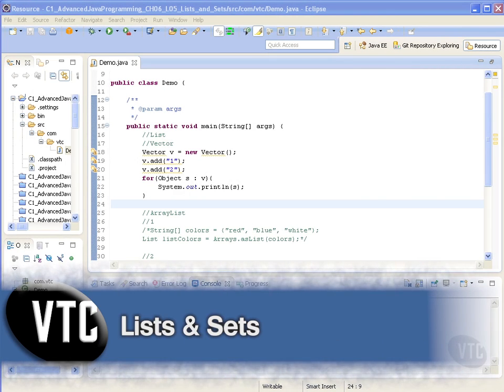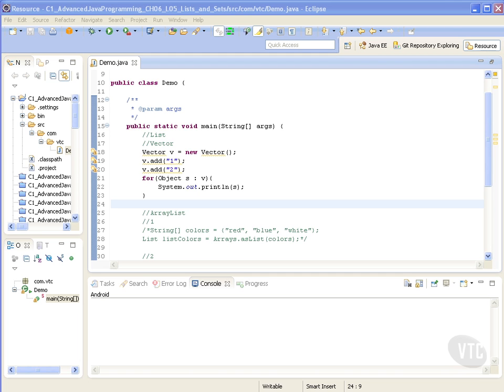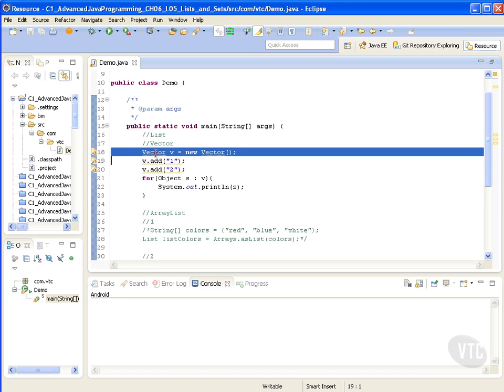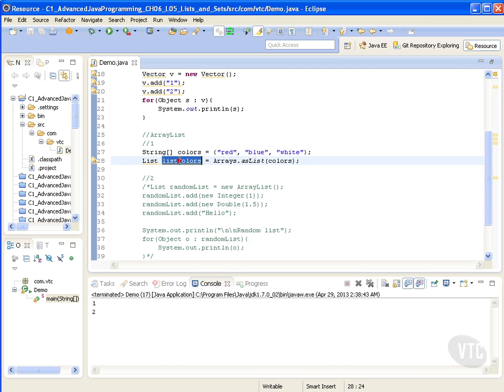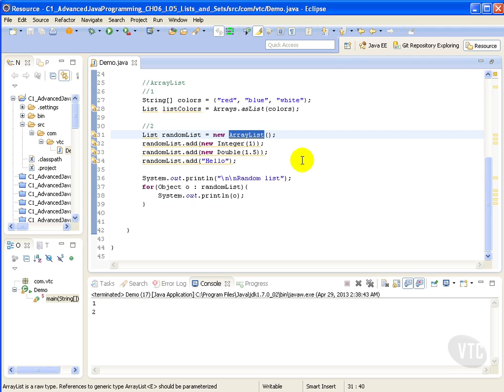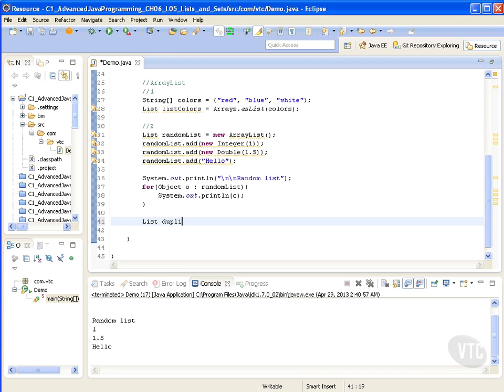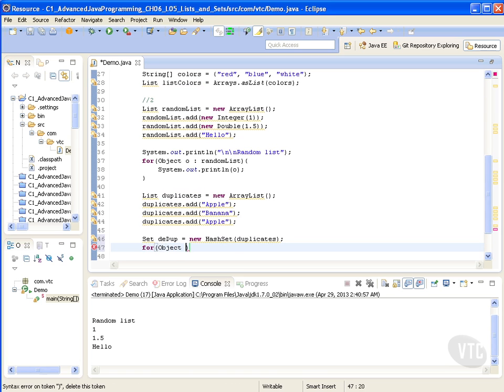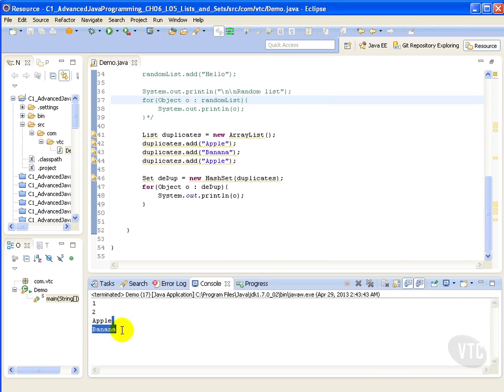VTC Player Advanced Java Programming Java SE 7, Lists Sets